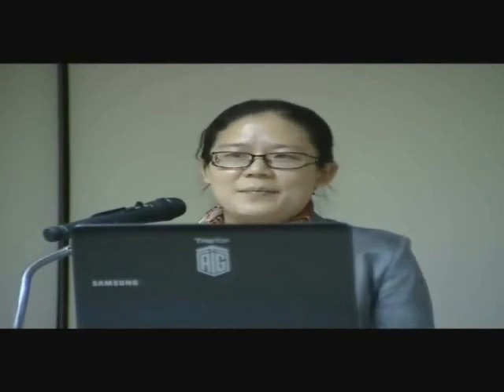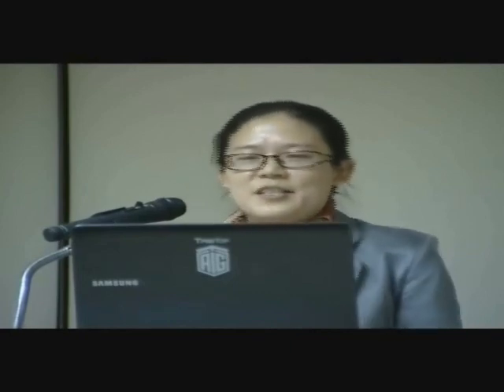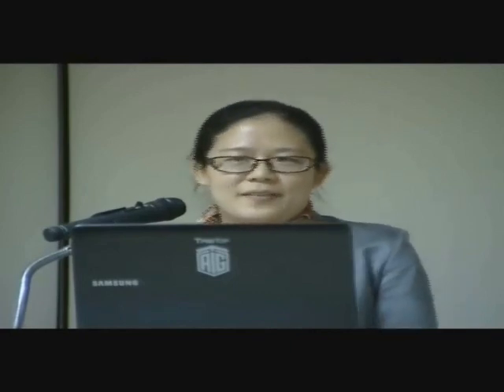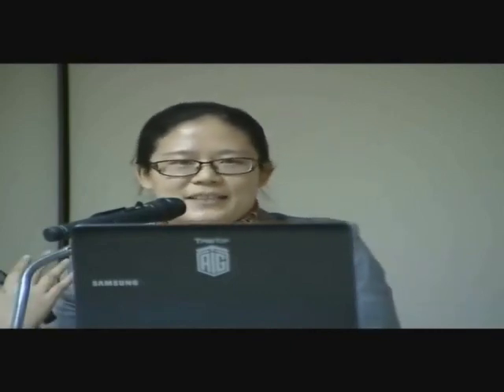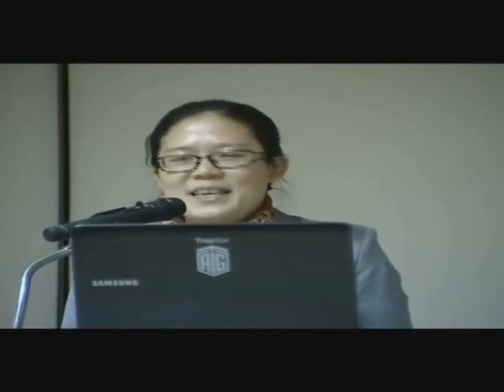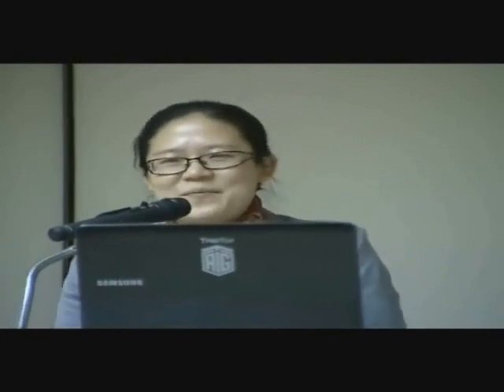A lecture by Prof Feng Li 4/5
A lecture by Prof Feng Li Associate Professor College of Business at the Shenyang Normal University held at Talal Abu-Ghazaleh Knowledge Forum  December 2 2013